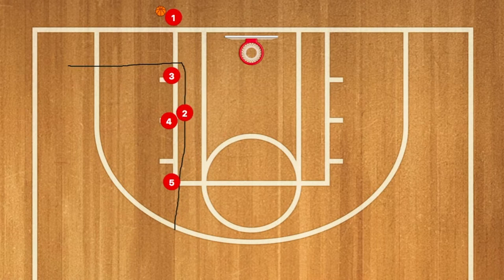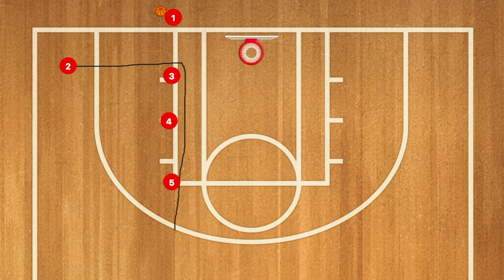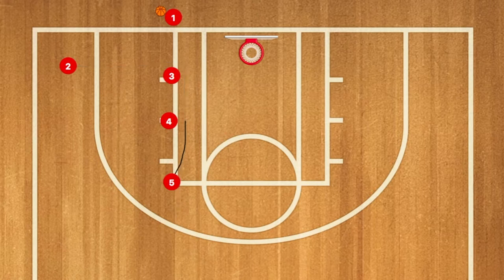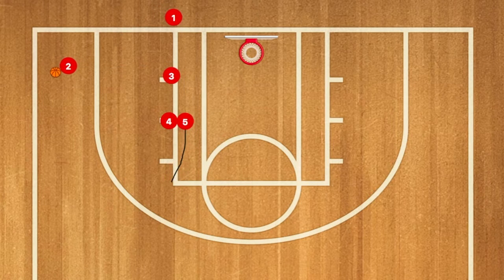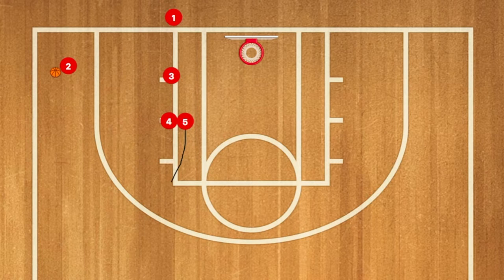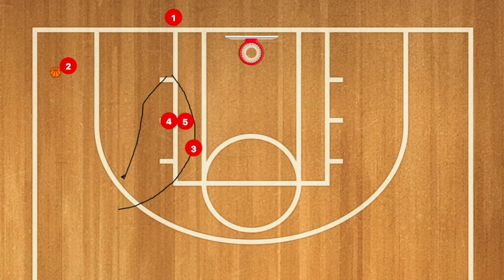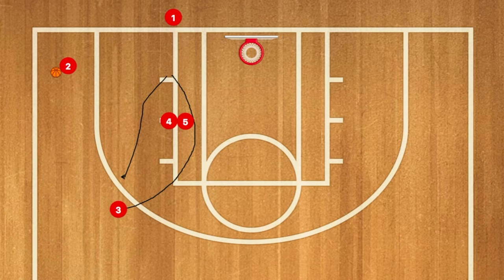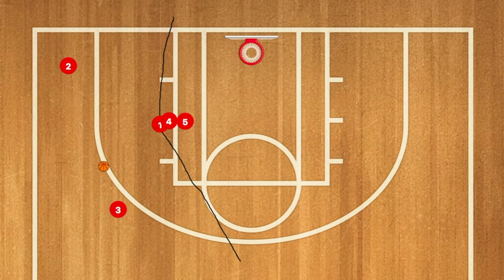Line Spread Swing Basketball Baseline Inbounds Play | Baseline Out Of Bounds Inbounds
Line Spread Swing Baseline Inbounds Play is a great baseline inbounds play that you can use on any youth Basketball team. First in this baseline inbounds play you will have player 2 cutting to the baseline and popping out to the three point line and thats where he will receive a pass from the inbounds player. next player 3 will use 4 and 5 as a screen and same as the inbounds player. The Basketball will swing around the three and player 2 will use 4 and 5 as a screen and will pop out to the three point line for a three point line.